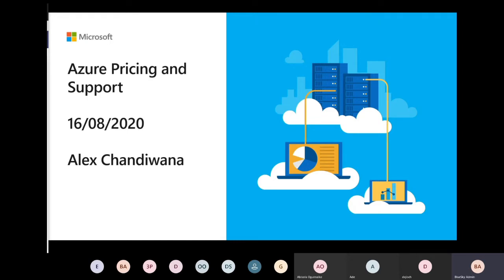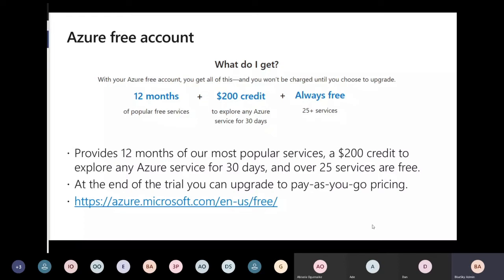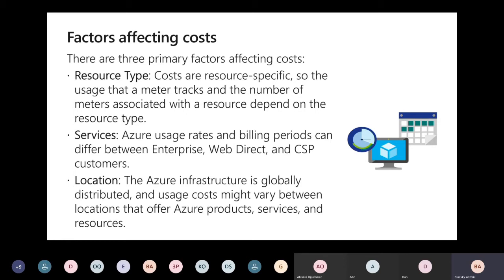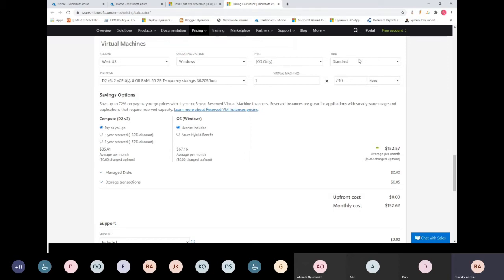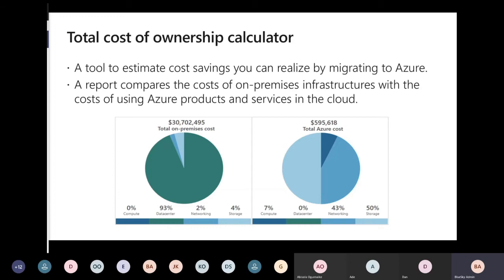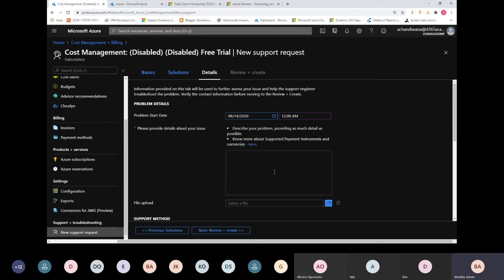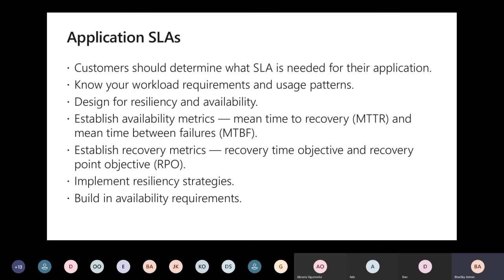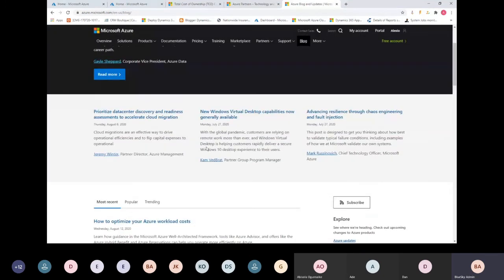Azure Pricing & Support-Class 2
Azure Pricing & Support